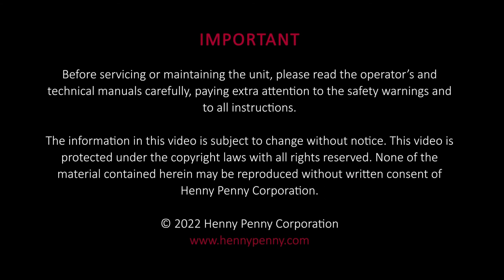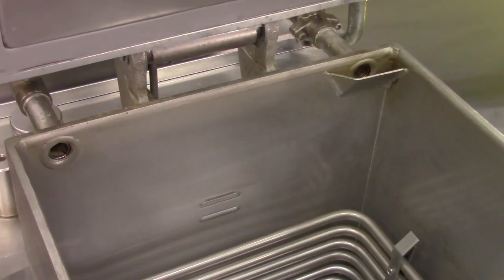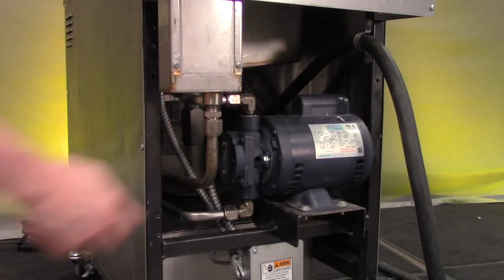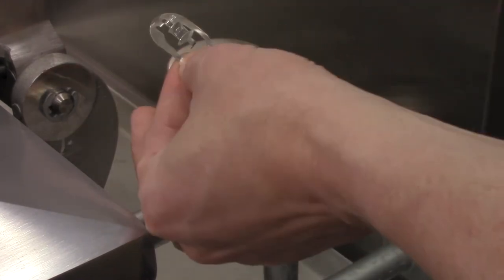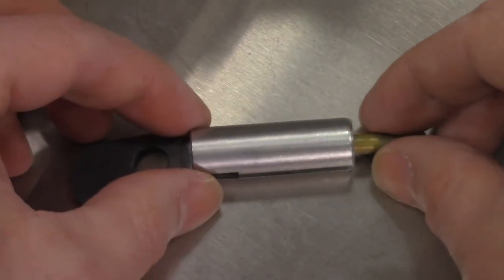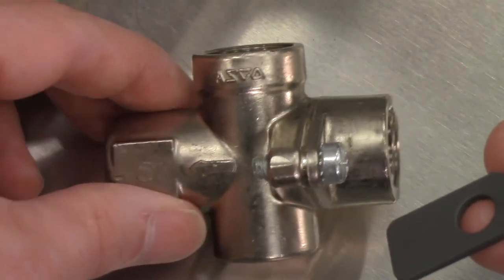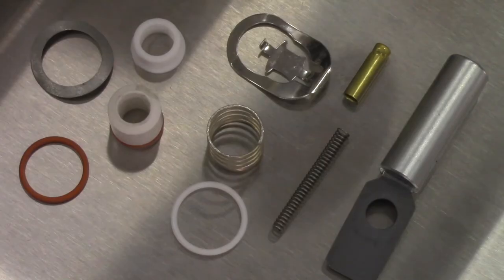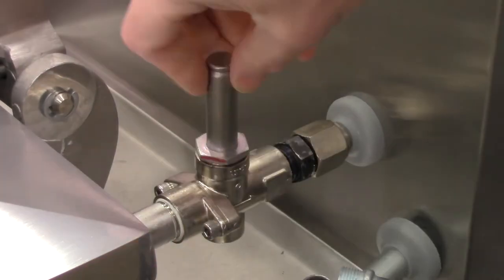Pressure Solenoid Operation & Cleaning - Henny Penny 4-head Pressure Fryers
The pressure solenoid is an electromechanical component that when engaged help trap the pressure in the fryer; when disengaged, it helps release the pressure, usually at the end of the cooking cycle.
Normal use as well as overfilling the frypot with oil can cause this component to not operate as expected.

In this video we illustrate the simple steps you can take to take the pressure solenoid apart for cleaning.